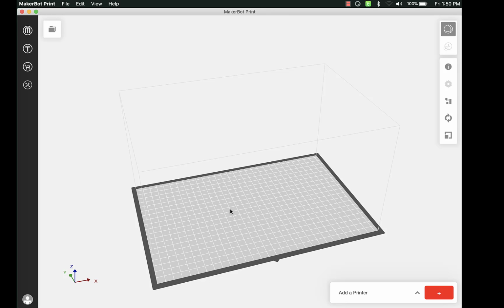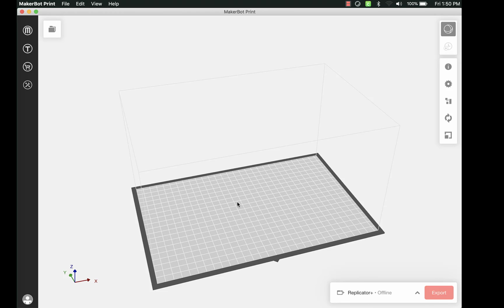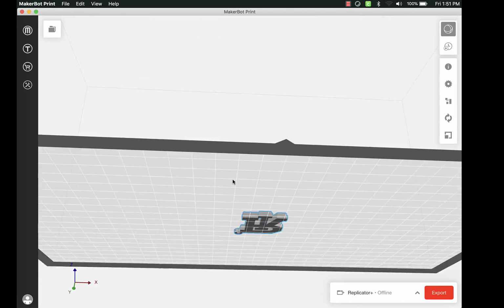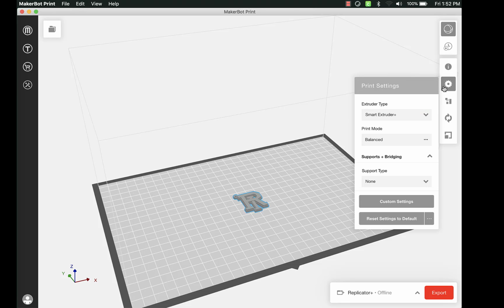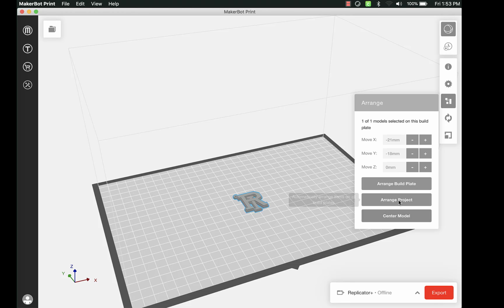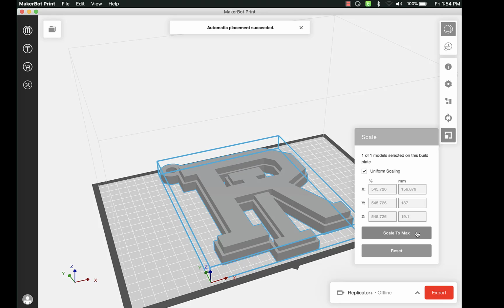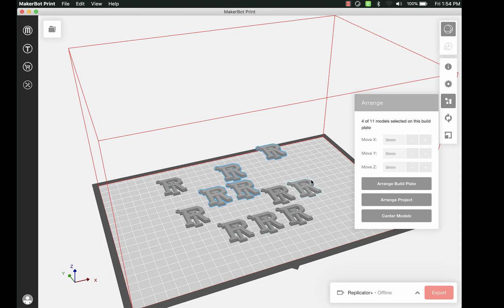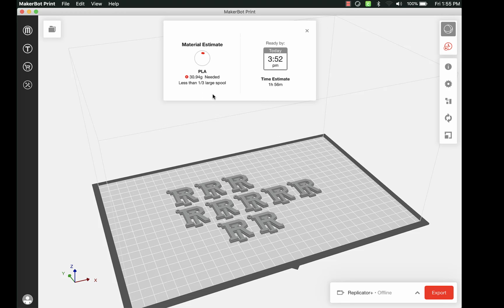MakerbotPrint Tutorial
Step-by-step How To Video on how to use the MakerbotPrint Software.